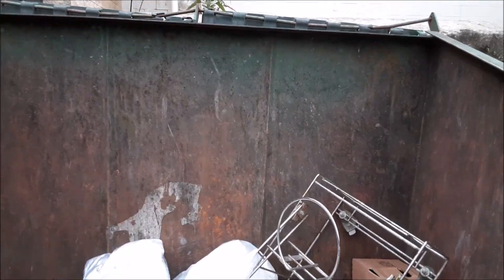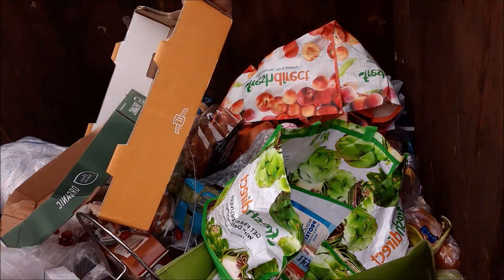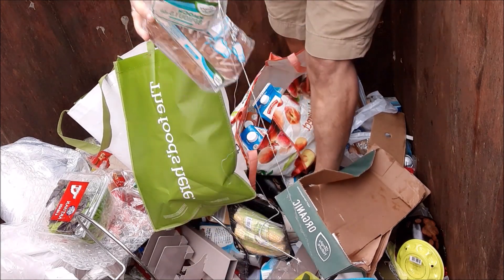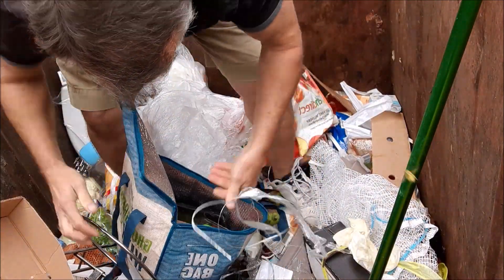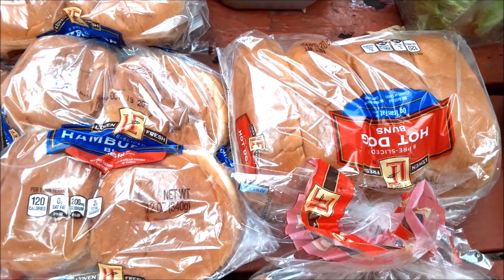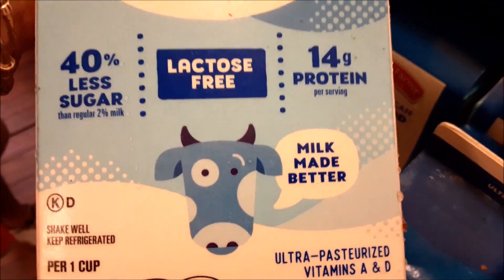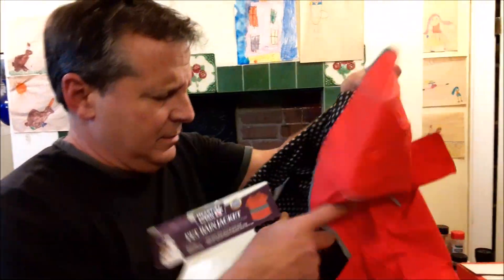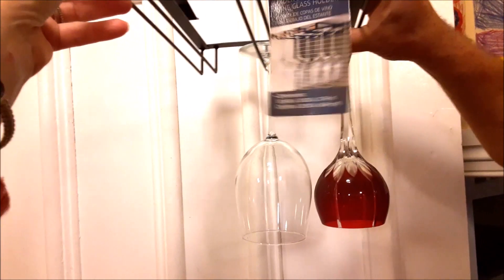DUMPSTER DIVING: OMG GET OUTA TOWN! HIS MEGA HAUL IS SO MUCH BETTER THAN HER MEGA HAUL!!!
IF YOU ARE PLANNING TO SHOP THROUGH AMAZON ANYWAY, PLEASE ENTER AMAZON HERE!